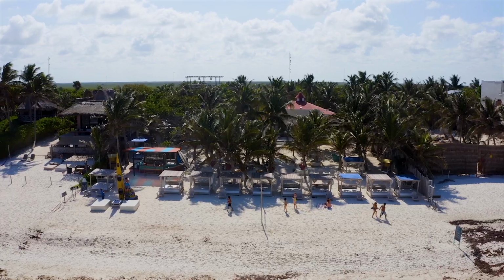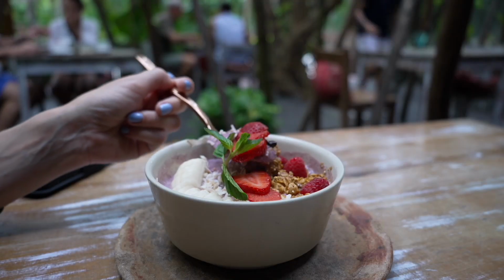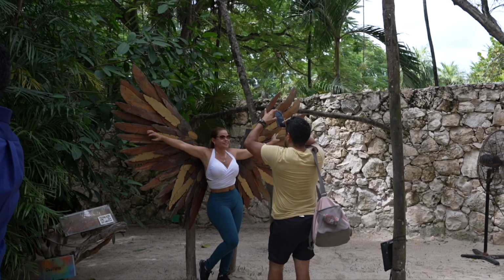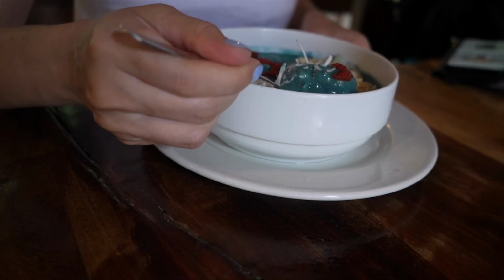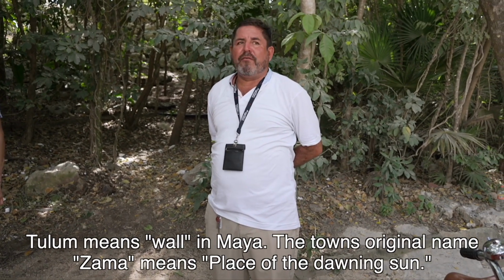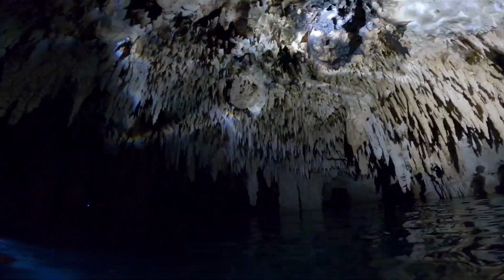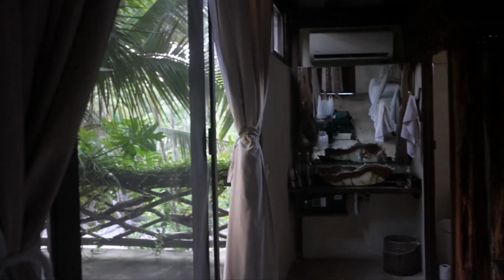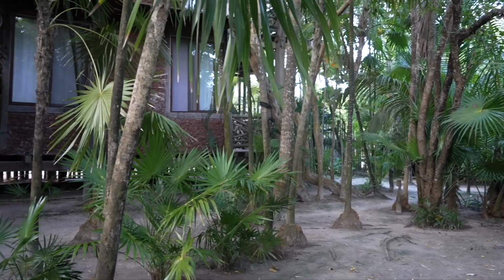HONEST FIRST IMPRESSION of TULUM, Mexico Vlog 2023, Solo Female Travel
Would you visit Tulum? Tulum is one of the most popular destinations in Mexico. In this vlog I am going to share my honest first impressions of this place, including everything I learned about getting around in Tulum. Doing that, I am giving you a 2 day itinerary, that hopefully inspires you for your visit to Tulum and helps you, prepare it better. My personal goal for 2024 is to have a stable income and rent cars when I go to places like Tulum! :D

- My Personal Recommendations on Amazon
Amazon Store Front
Travel Essentials

*depending on which account you use

- Become a professional Content Creator by joining Lost Creator Academy

📷 Equipment
Tokyo Vlogs

Cinematic Shoots
Sony Alpha a7 III Digital Camera
  Sony 16-35mm Vario-Tessar T FE F4 ZA OSS E-Mount Lens
GoPro HERO8 Black
Joby Gorilla Tripod

Mic
Rode NT-USB USB Condenser Mic
Saramonic Blink 500 B2